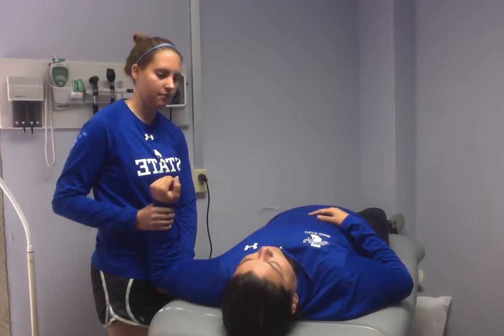Grind Test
Kennedy Winterringer